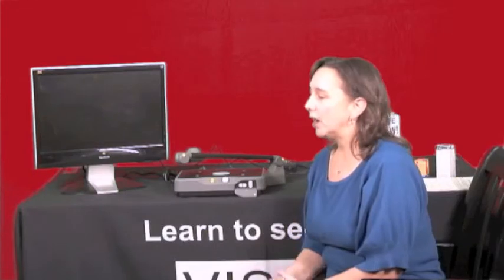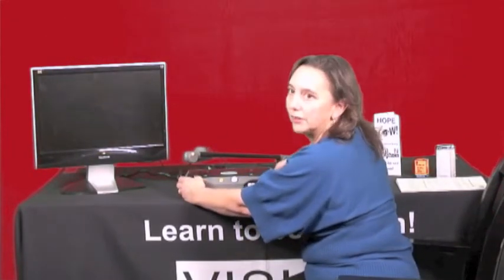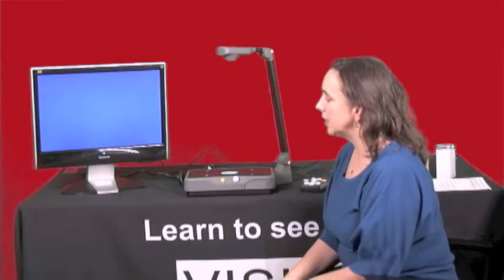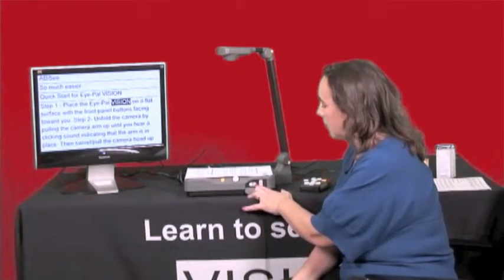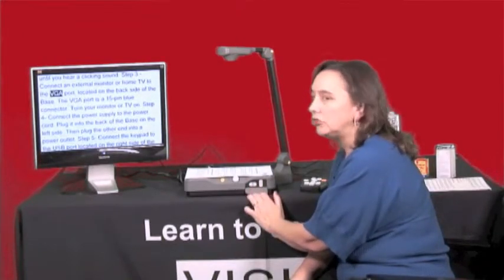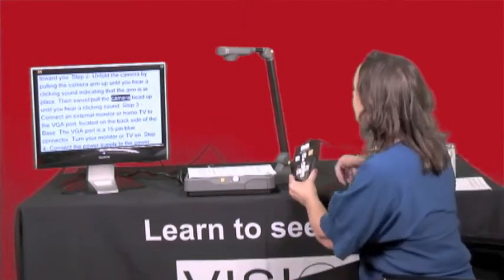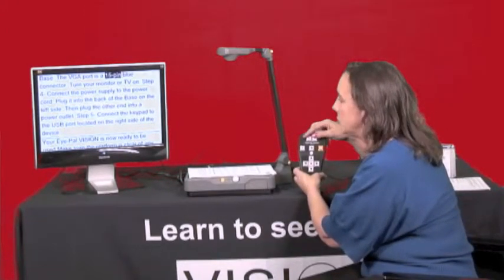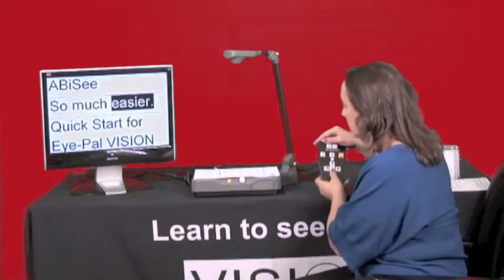How To Use Your Eye Pal Vision